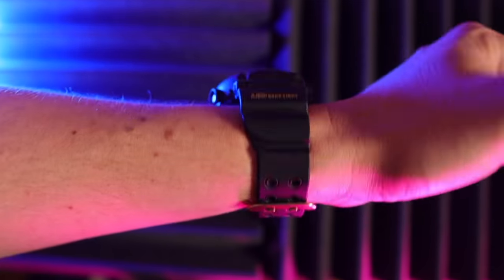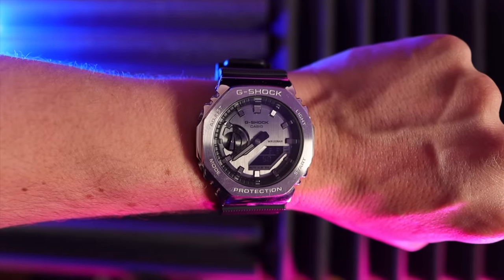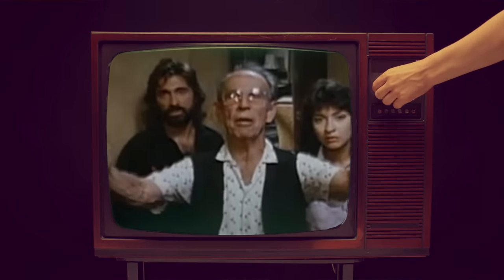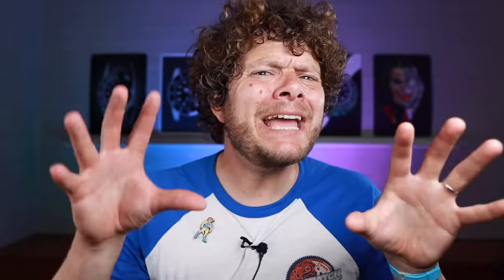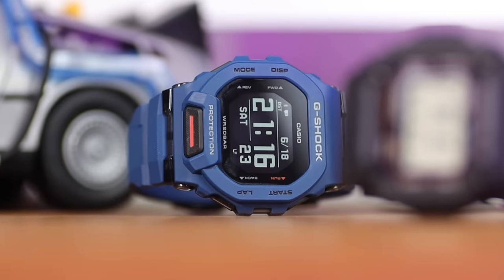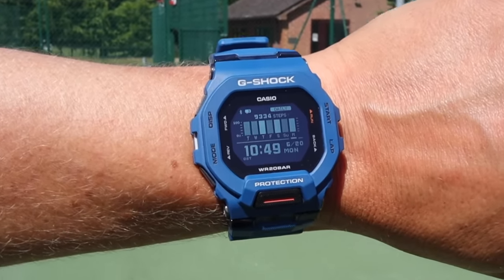DON'T Buy Another G-SHOCK Till You Watch This!!!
10 Things I WISH I Knew Before I Bought A G-Shock. I bought a G Shock 5 years ago and sold it soon after! I was mad! But I didn't understand the brand even though I was a huge Casio fan!
BUT! After learning about the history and story behind the brand AAAAAAND learning about the few quirks with these watches, I had a new found love!